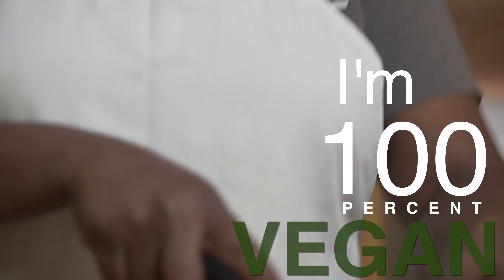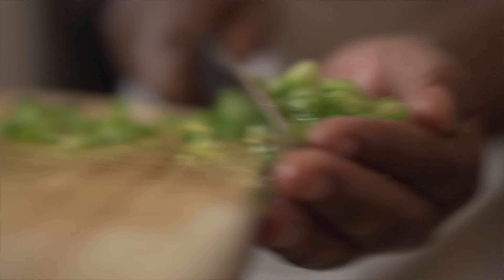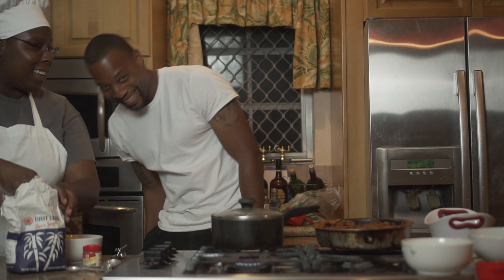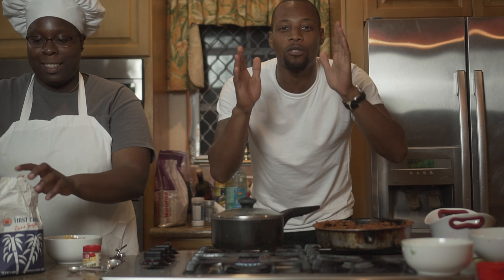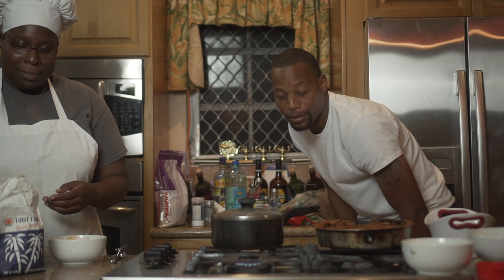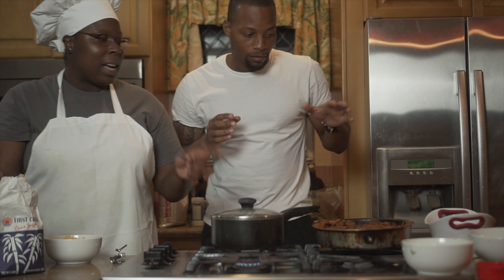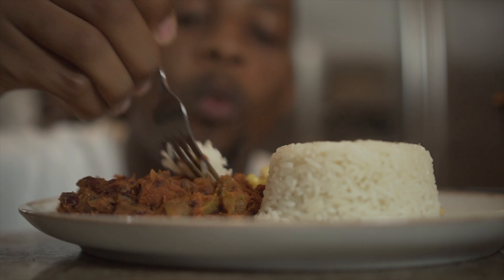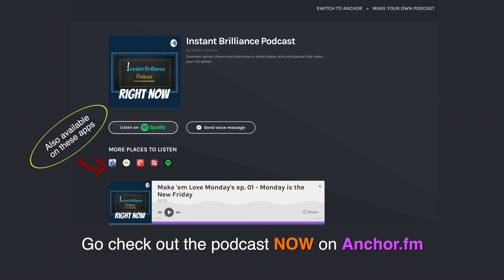15 minute VEGAN dinner | Do It Now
Quick, easy, and inexpensive vegan dinner that anyone can make in 15 mins